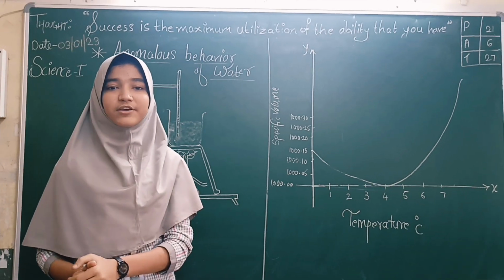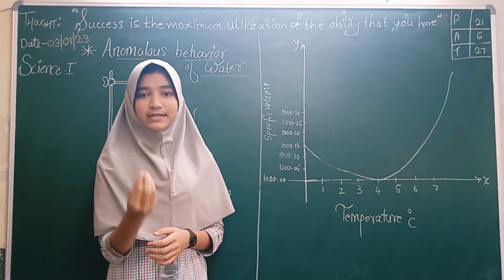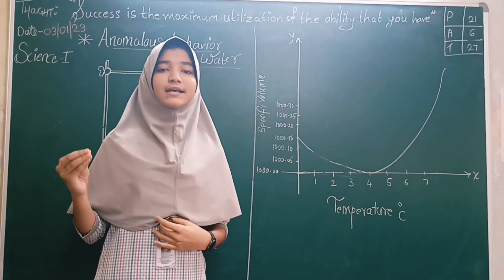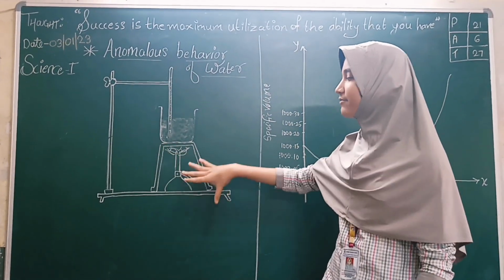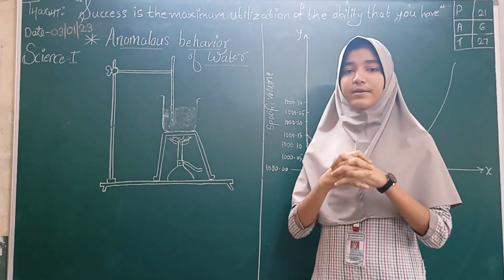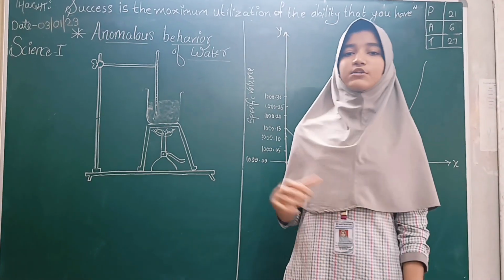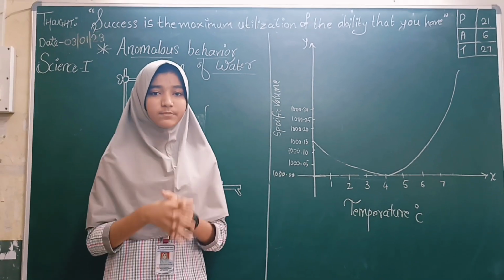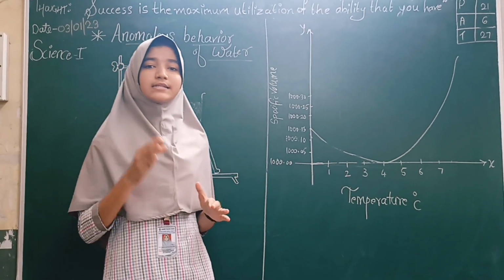Std - X || Subject - Science I || Topic - Anomalous behavior of water